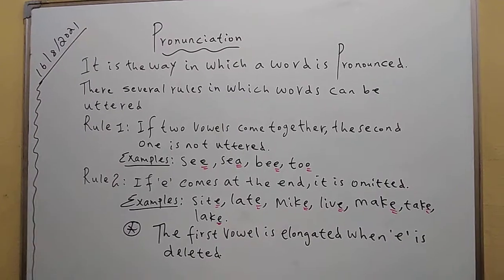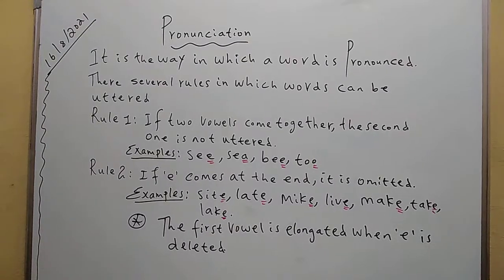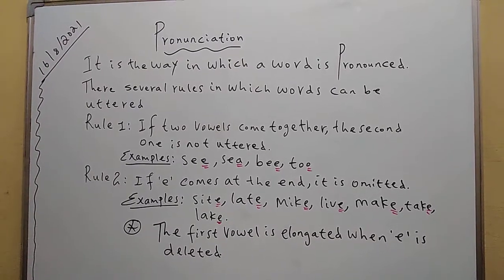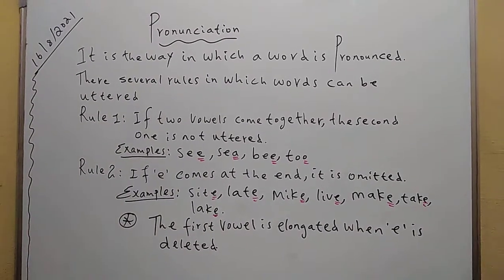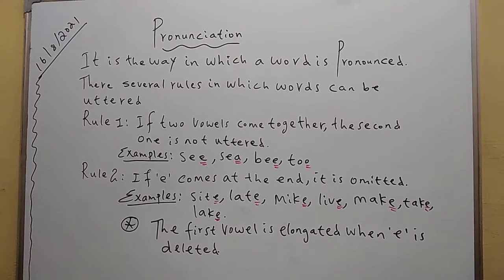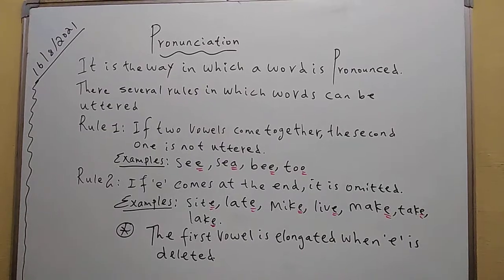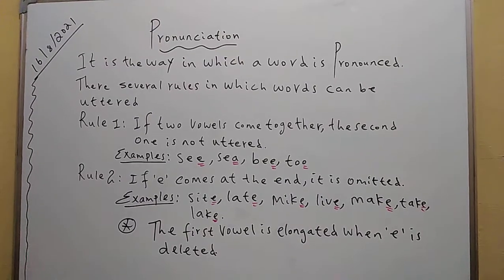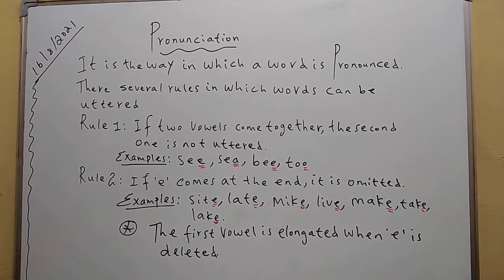Pronunciation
How to pronounce when two vowels come together?